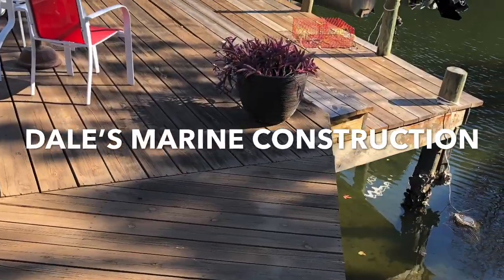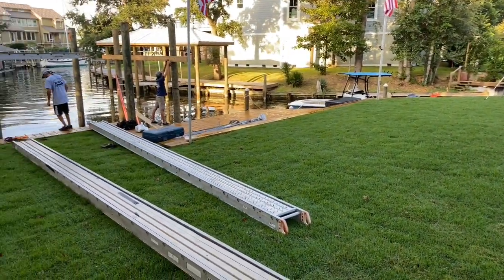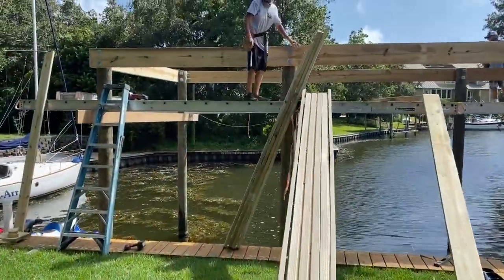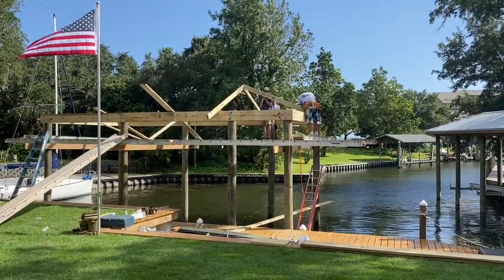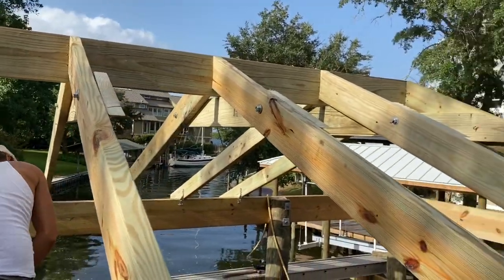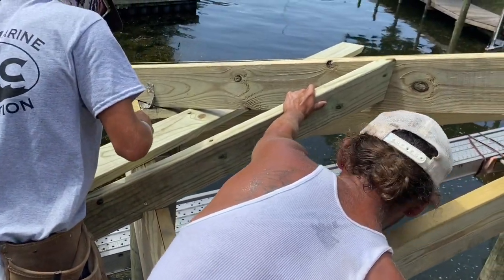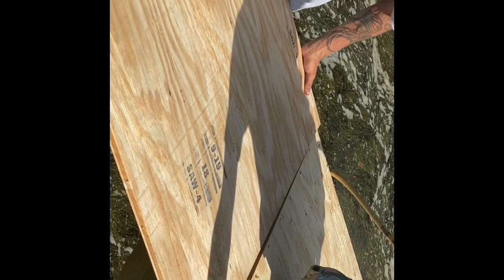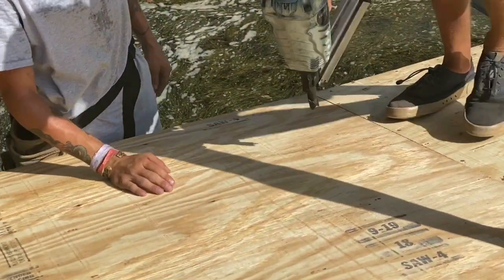FAILING WOODEN SEAWALL MAKE OVER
You won’t believe the makeover of this backyard. It had a failing wood seawall and deck system that we completely redid with a new vinyl seawall and new wood decking along with a nice boat house and lift.